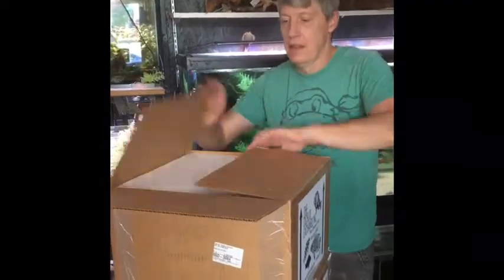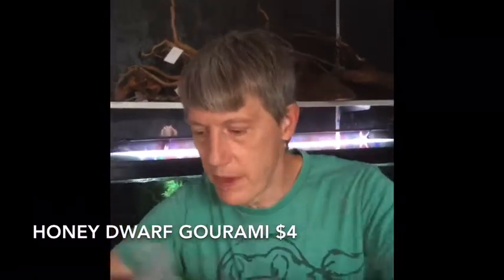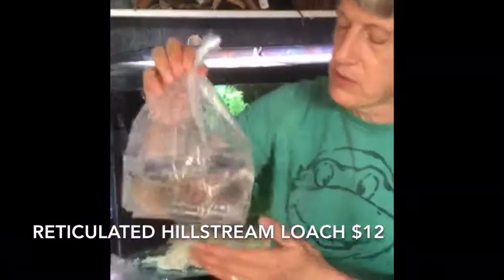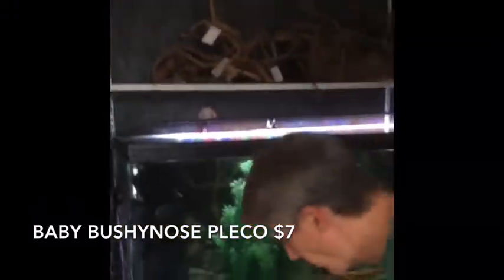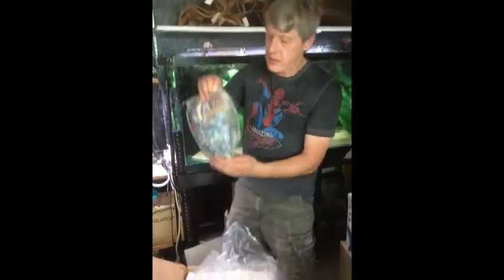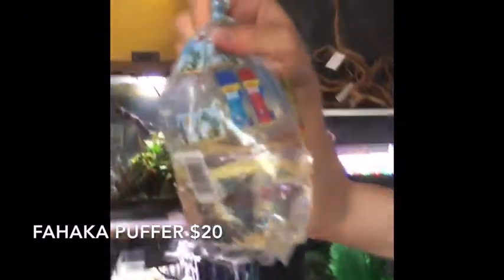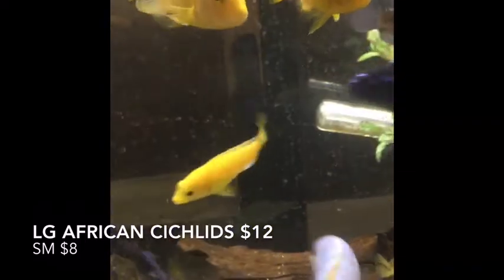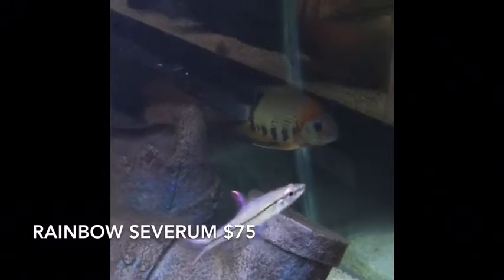Finatics New Arrivals 8-3-20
Welcome to Finatics New Arrival and Unboxing for August 3rd.  Big order this week.  Lots of cichlids, gouramis, catfish, nano fish and more.  Some really nice oversized local fish this week you wont want to miss.

As always.  I will reward you with fish in your inbox every week.  Your feedback matters.  I am always striving to bring you better value both in these videos and at the shop.